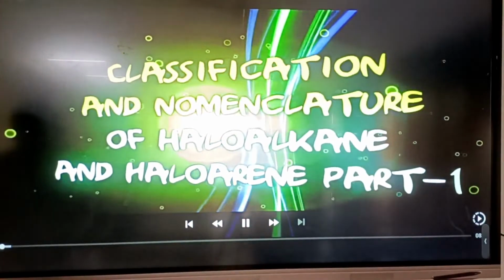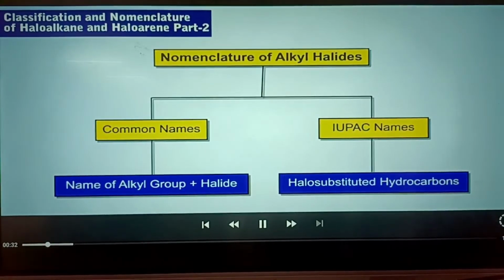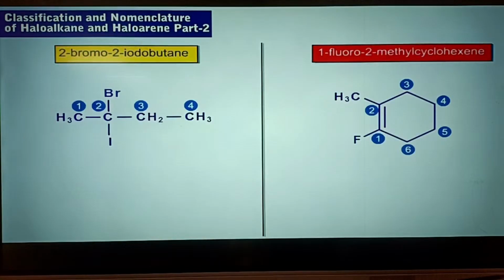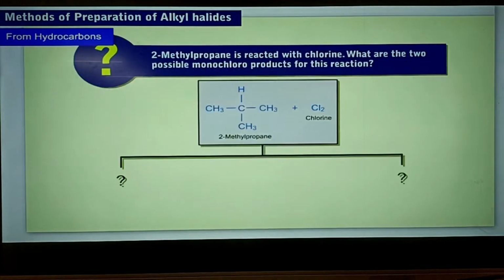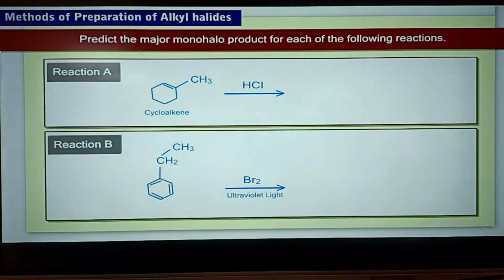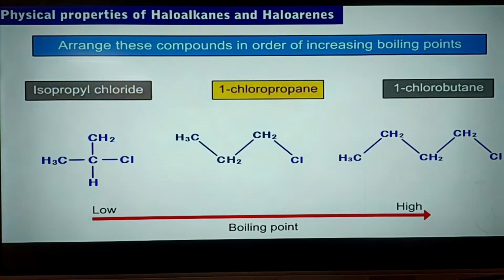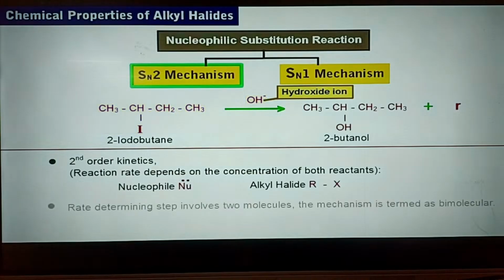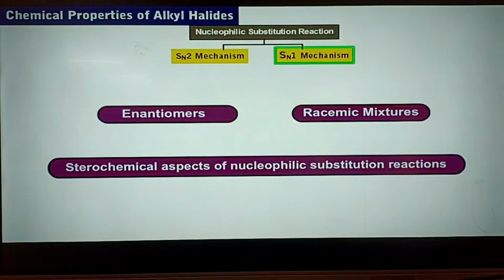CLASS 12 CHEMISTRY 🚀 Haloalkanes & Haloarenes 🔥Full Revision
Welcome to Facts & Logics Academy – your premier academic and professional study institute in Pathankot, Punjab. We provide coaching for students from classes 6th to 12th, as well as college-level courses in a wide range of subjects. Whether you're preparing for school exams, entrance tests like NEET, JEE, or CUET, or looking to enhance your academic skills, we’re here to guide you every step of the way.

At Facts & Logics Academy, we focus on holistic learning, logical reasoning, and conceptual clarity to help students excel in their studies and future careers. Our experienced faculty uses innovative teaching methods to ensure that every student achieves their full potential.

Our Courses:
Class 6th to 10th: Mathematics, Science, English, Social Studies, Hindi, and more

Class 11th & 12th: Physics, Chemistry, Biology, Mathematics, Commerce, Accountancy, Economics, English, etc.

College Courses: Professional studies, competitive exams, entrance exam coaching (NEET, JEE, etc.)

Personalized attention for every student

Affordable and flexible learning options

Regular mock tests and assessments

Focus on building conceptual understanding and problem-solving skills